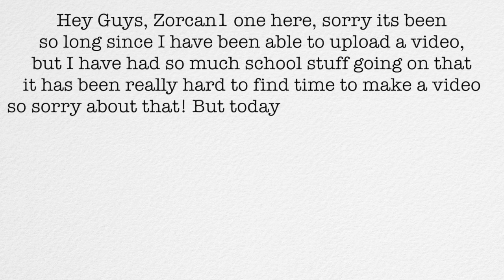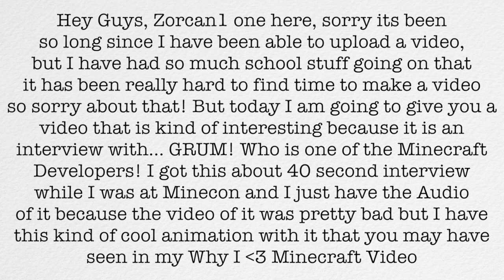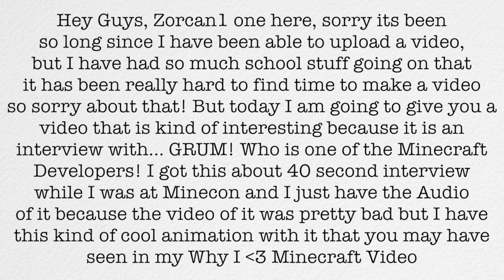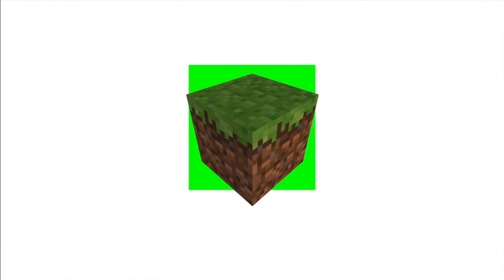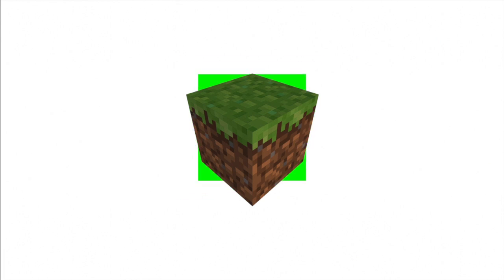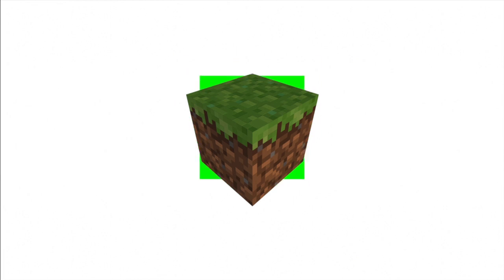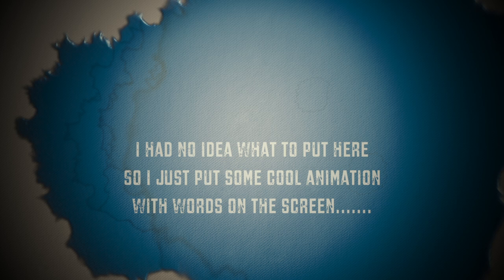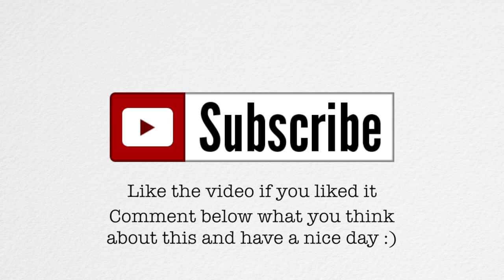Interview with Minecraft Developer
Today I show you an interview I did with Minecraft Developer Grum at Minecon 2013!

Likes are greatly appreciated as they really do help out =]

Twitter name: @zorcan1

Minecraft Name: zorcan1